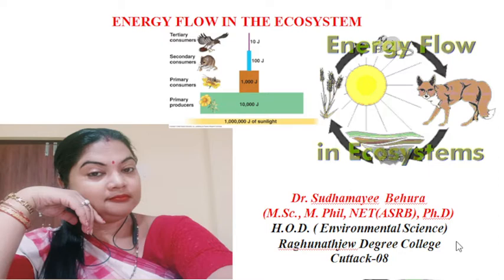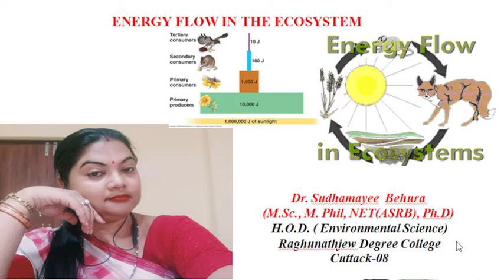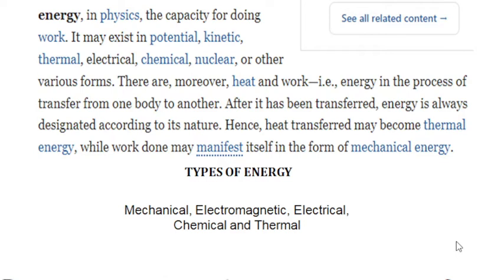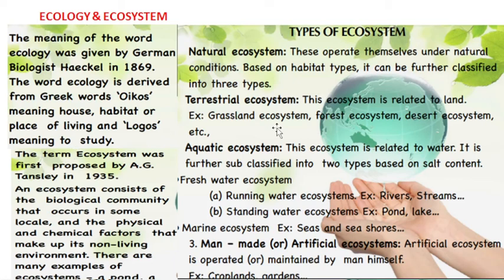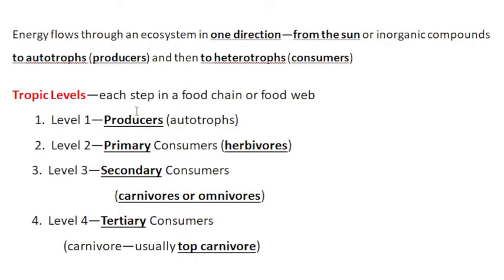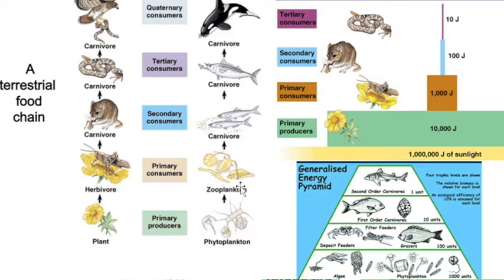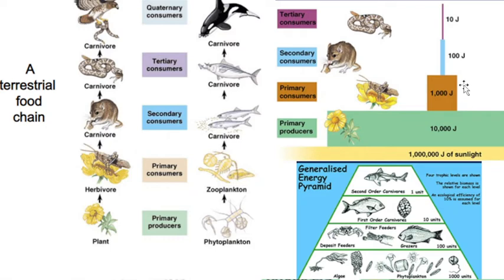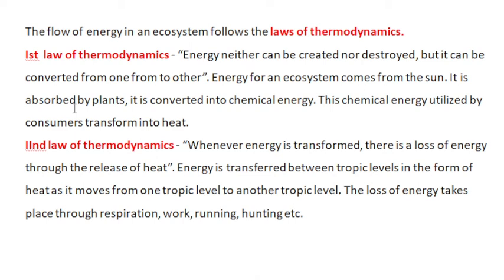ENERGYFLOW IN THE ECOSYSTEM,AECC1 ENV.STUDYAND DISASTER MANAGEMENT COMPULSORYPAPER FOR +3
AECC1EVS& DISASTERMANAGEMENT LECTURE2 ( UNIT1) ENERGY FLOW IN THE ECOSYSTEM OF THE SERIES OF AECC 1 ( ENV. STUDY & DISASTER MANAGEMENT)